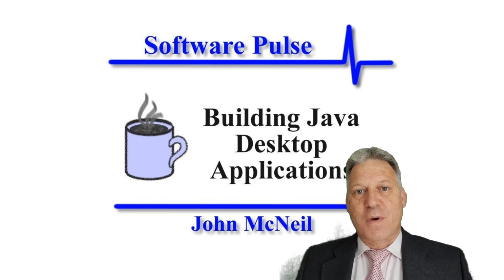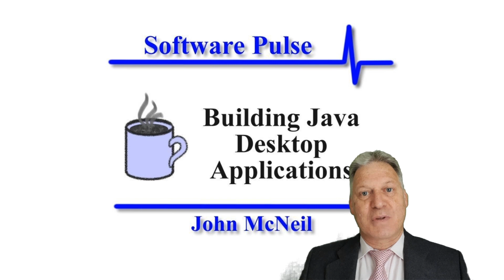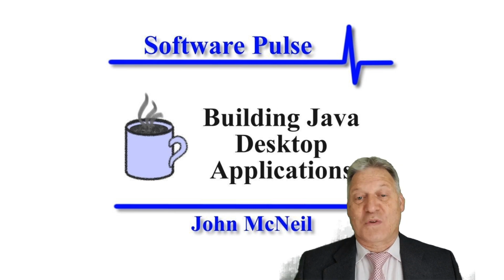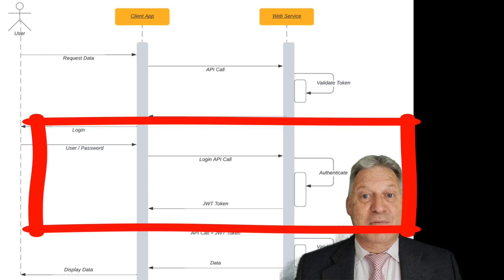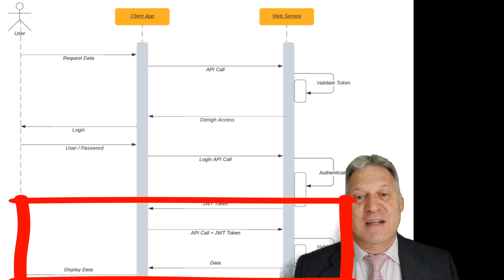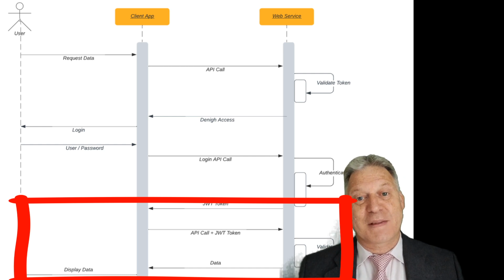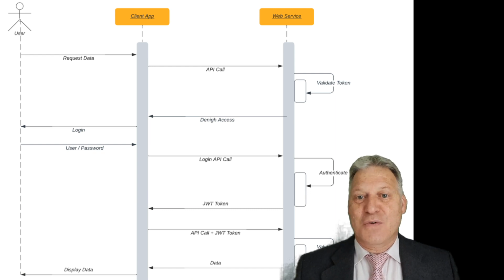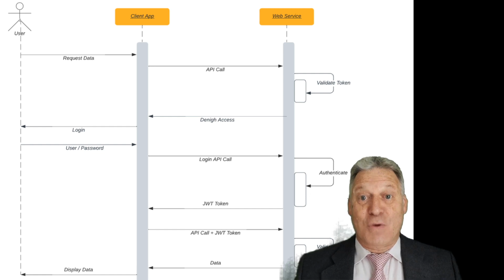REST Web Service and why use JWT Tokens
Using JSON Web Token (JWT) within your REST web service, why you might want to and how you can embed JWTs into the web service.

The video demonstrating the JavaFX application that reads JWTs, with links to the Gitlab source code can be found